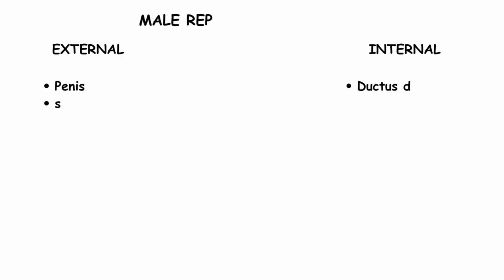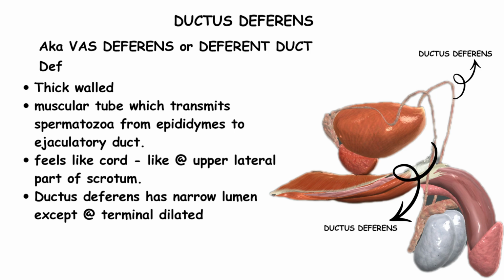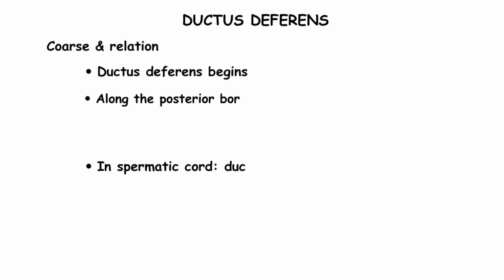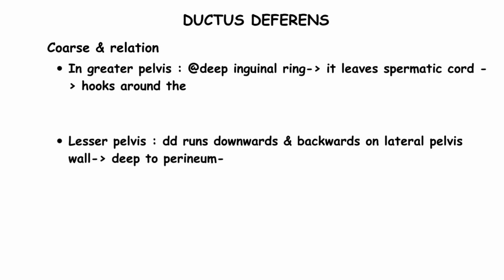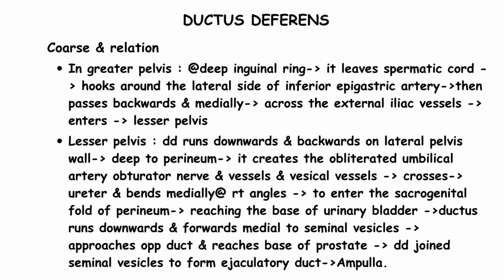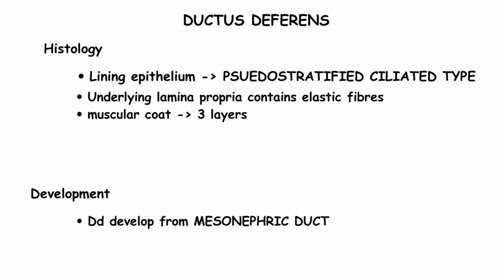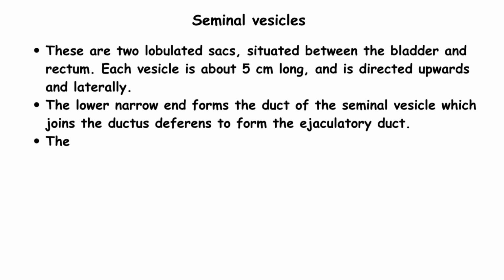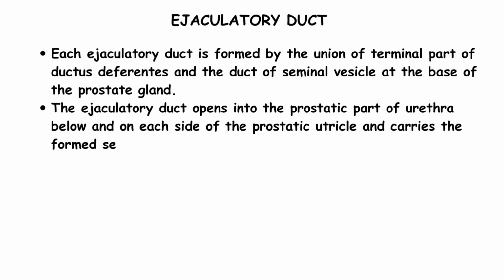Anatomy of Male reproductive system - internal st/ductus deferens/seminal vesicles/ejaculatory duct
ANATOMY OF MALE REPRODUCTIVE SYSTEM | DUCTUS DEFERENS, SEMINAL VESICLES, EJACULATORY DUCTS.

# Ductus Deferens, Seminal Vesicle & Ejaculatory Duct | Male Reproductive System Anatomy

In this video, we explore the **ductus deferens (vas deferens), seminal vesicles, and ejaculatory ducts**—three essential structures of the male reproductive system involved in the transport and nourishment of sperm.

📚 In this video, you'll learn:
• Anatomy of the ductus deferens (vas deferens)
• Course and relations of the vas deferens
• Anatomy and functions of the seminal vesicles
• Formation and course of the ejaculatory ducts
• Blood supply, nerve supply, and lymphatic drainage
• Histology of these structure

**MBBS
BHMS
BDS
BPT
Nursing
Paramedical
Allied Health Sciences
and
Medical Coding** students preparing for university exams, competitive exams, and interviews.